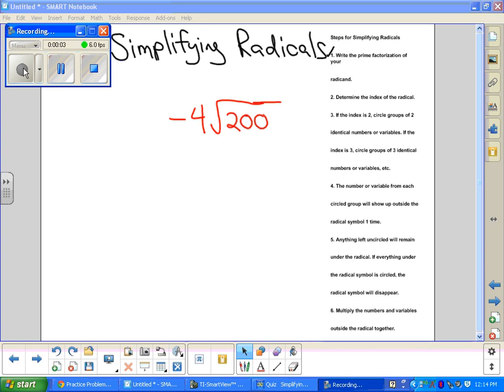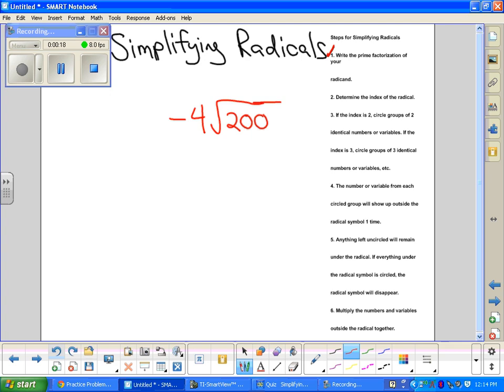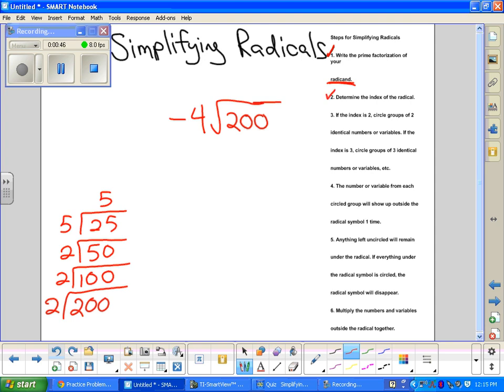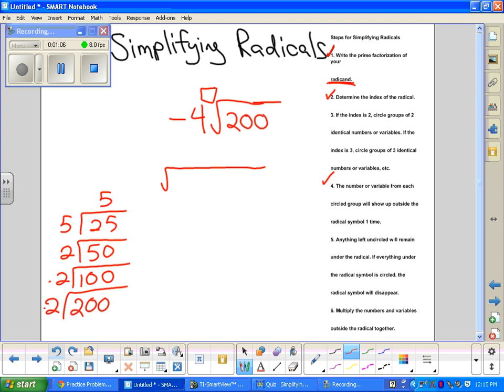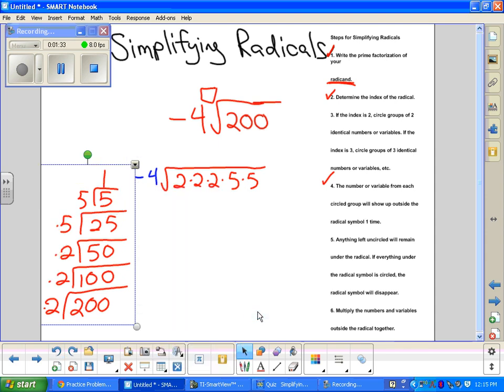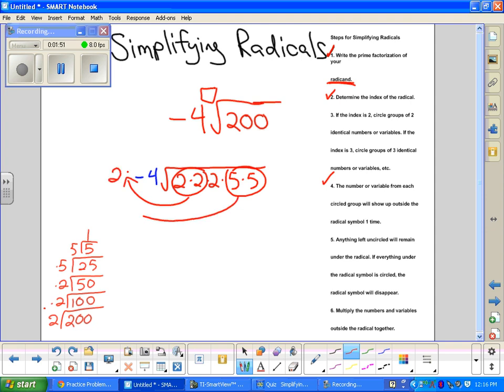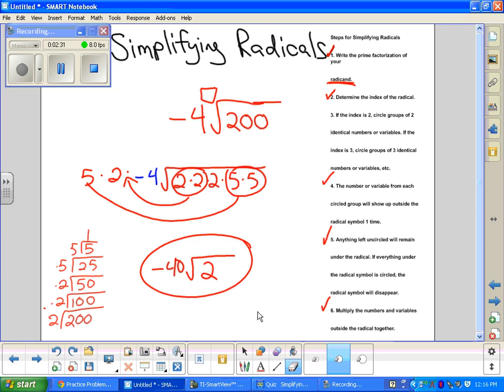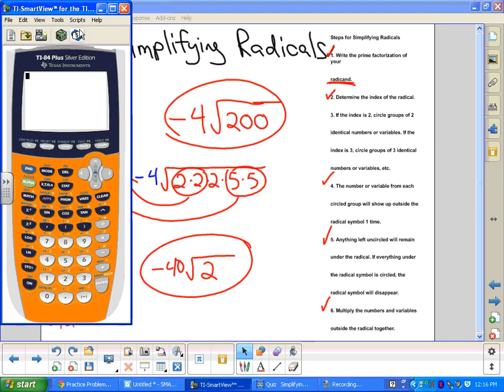Simplifying radicals example 6